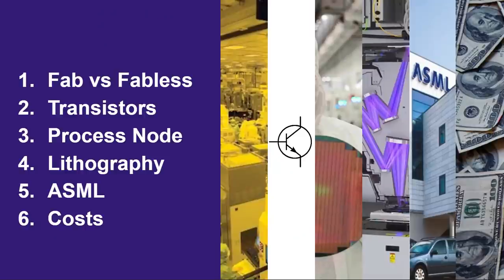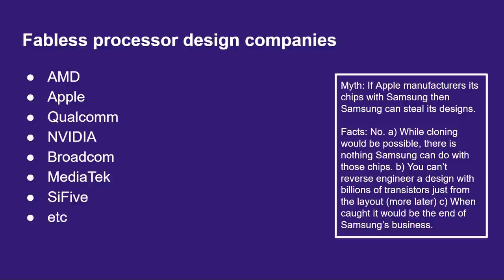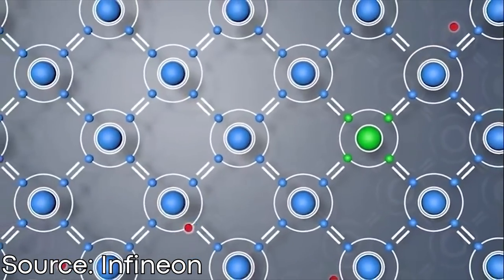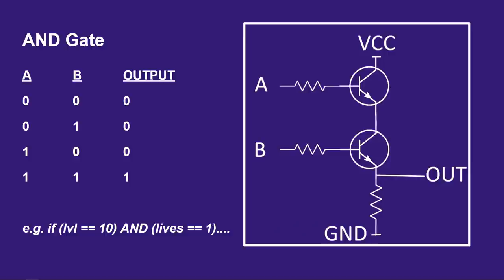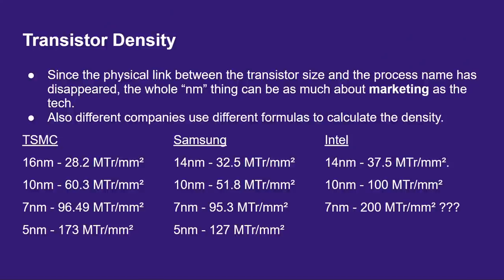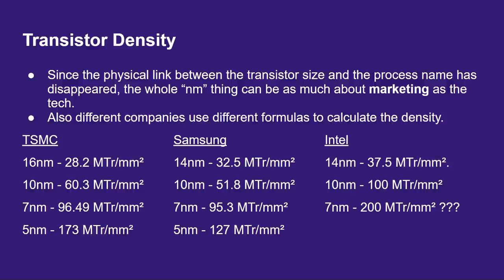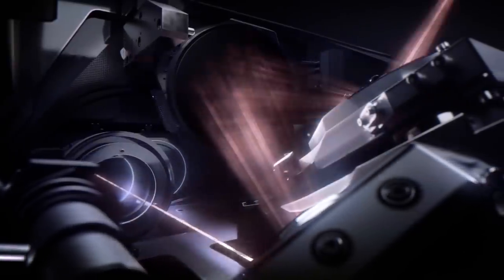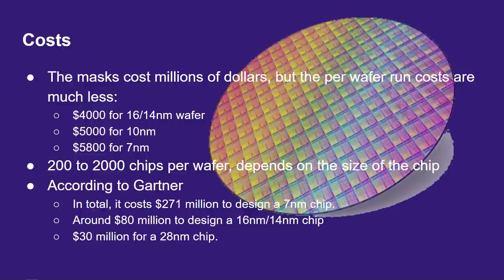How CPUs and Processors are Made for Smartphones, Laptops, and Desktops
Microprocessors, CPUs, and SoCs, are the foundation of our modern tech oriented lives. But how are these silicon chips made? What is a transistor? Why is it called the semi-conductor industry? How does it all work? Let's find out!

00:00 Intro
01:27 Fab vs Fabless
05:50 What is a semiconductor?
07:32 What is a transistor?
11:55 Process Node
16:21 Lithography
18:19 ASML
19:58 Cost
23:20 Outro